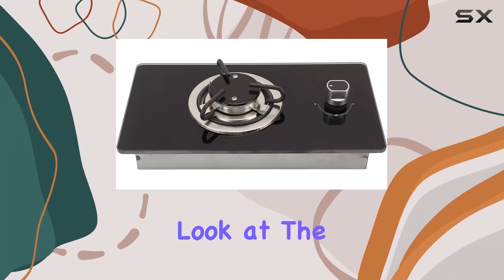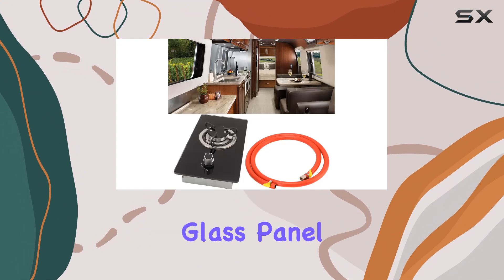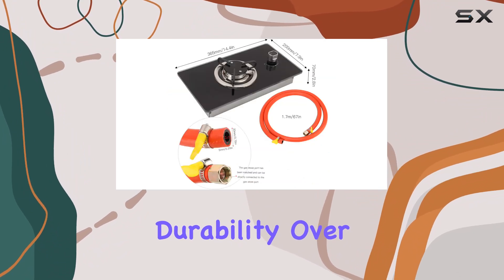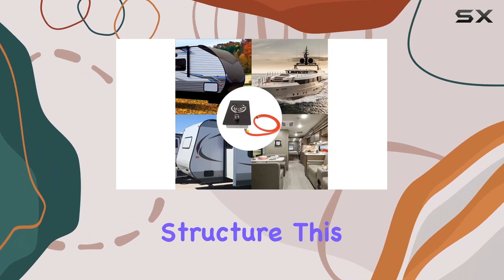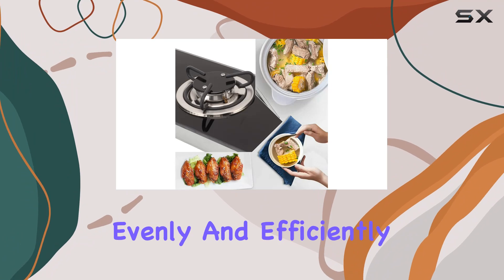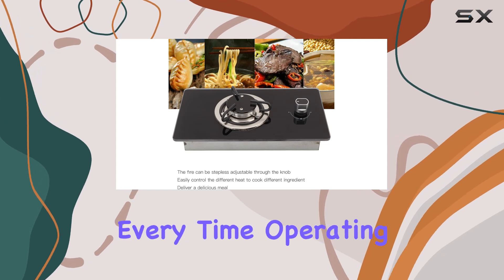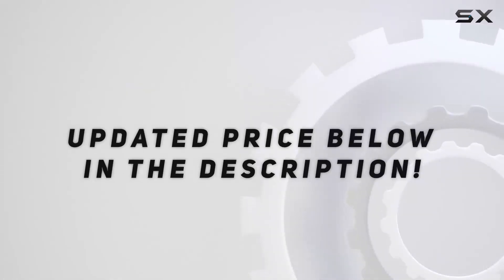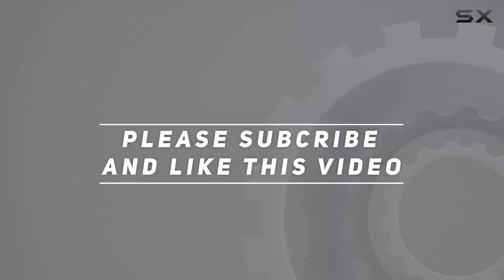Single Burner Gas Cooktop by SUCIE: Best Compact Cooking Solution for Outdoors and RVs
0:00 Intro
0:06 Review

Things that we mentioned in this video:
Single Burner Gas Cooktop, : B0B21QNJTL